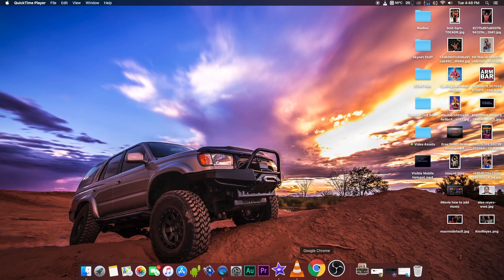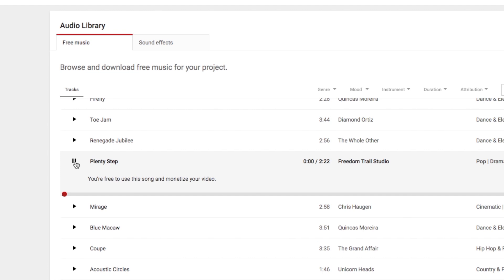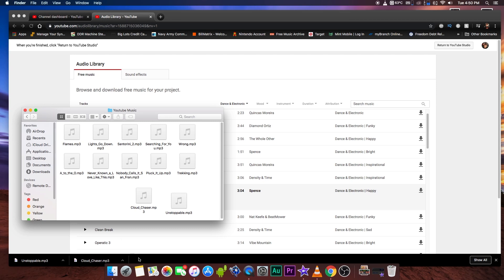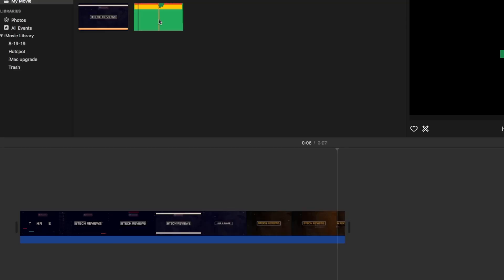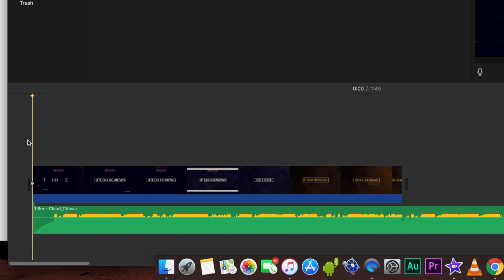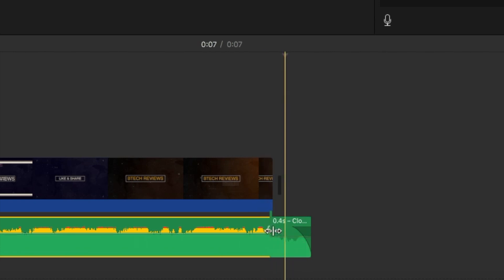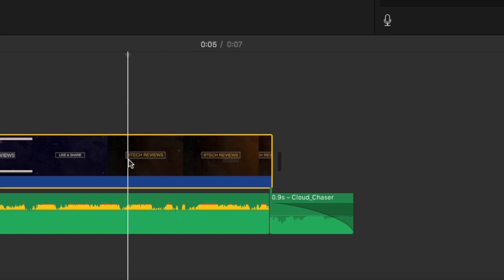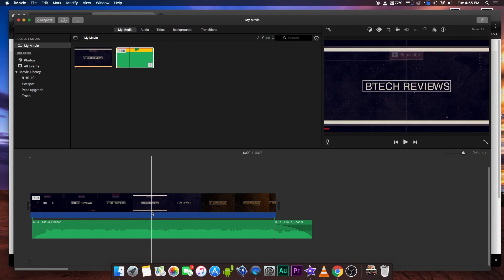How to add FREE Music from YouTube to iMovie (iMovie Tutorial 2020)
Just a quick tutorial